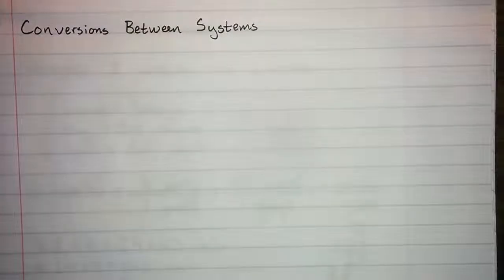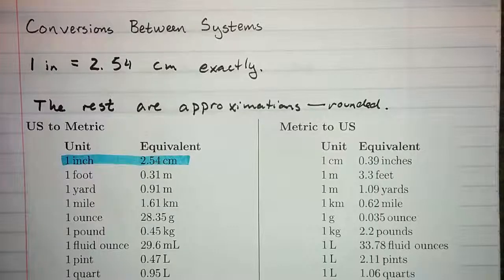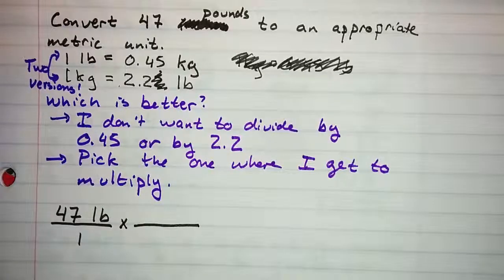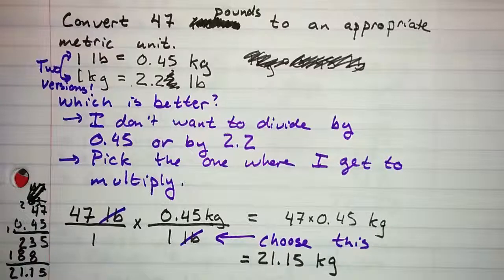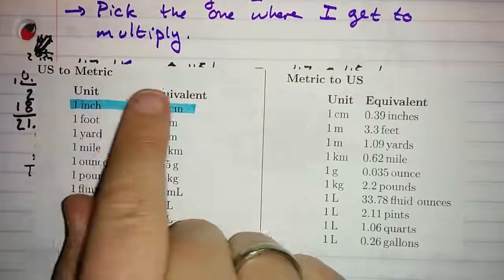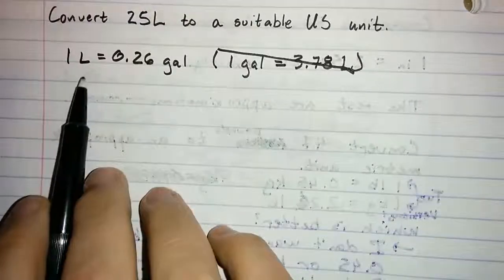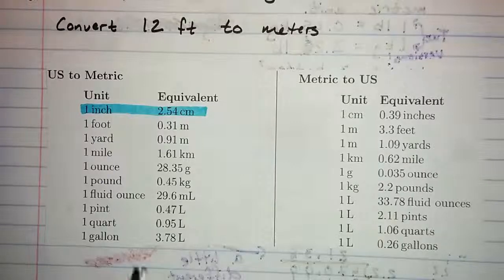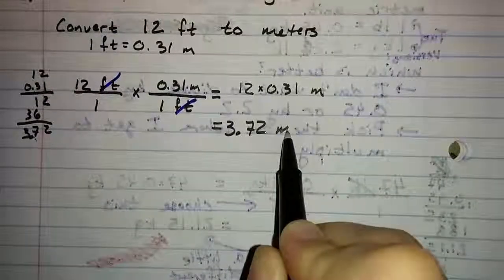3.3.8 - Conversions Between Systems